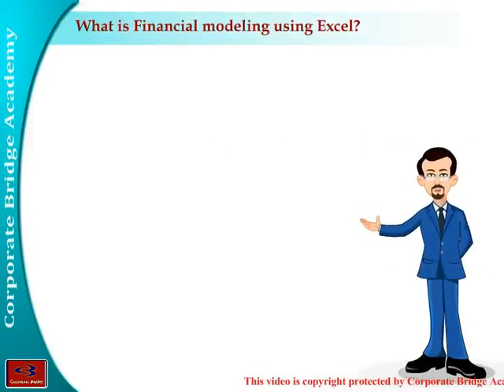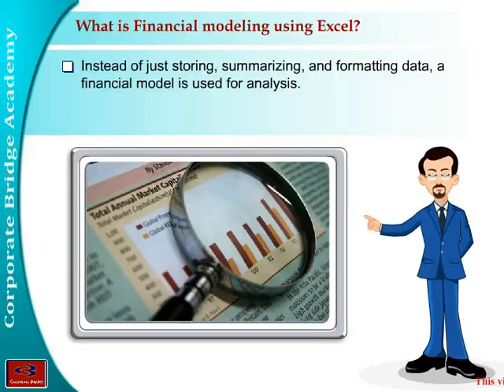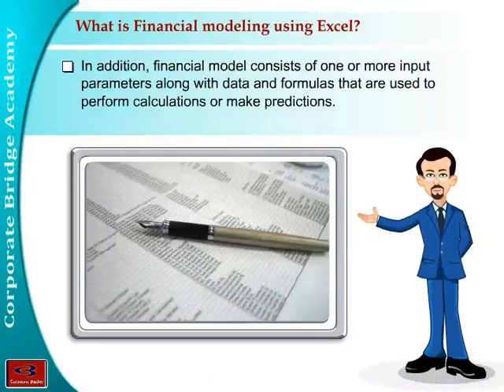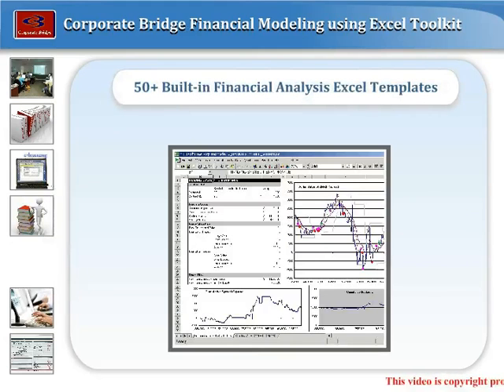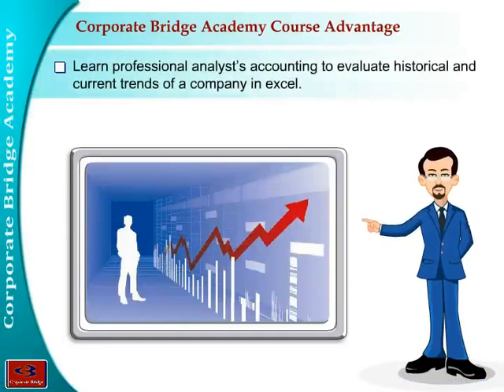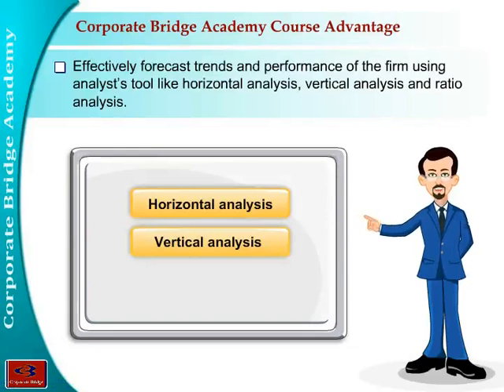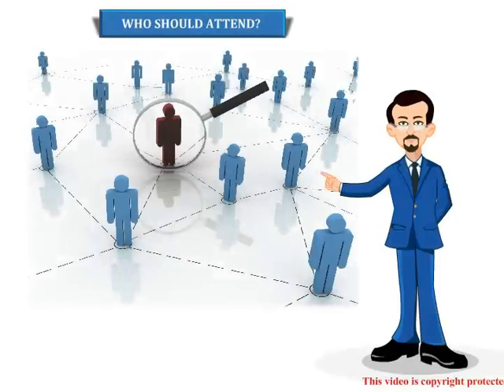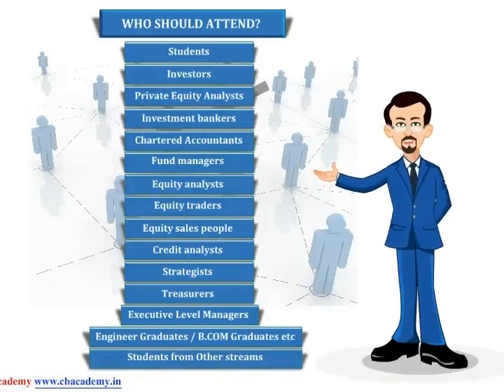Introduction to Financial Modeling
CBA provides practical hands-on online financial modeling training Programs.Learn to efficiently build the financial model of FMCG sector -- ITC  & 150+ page step by step tutorial on ITC Financial Model